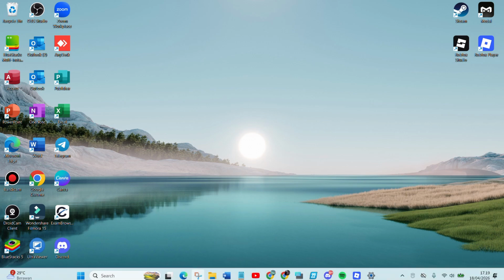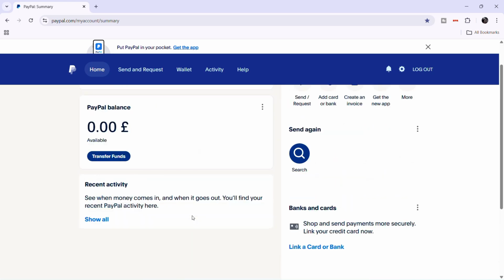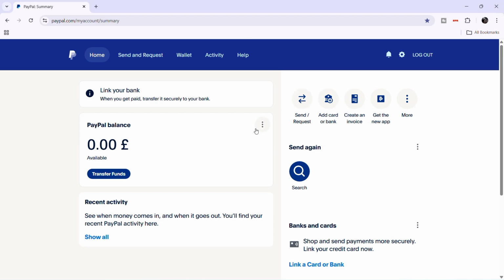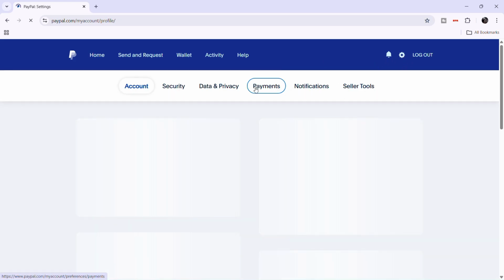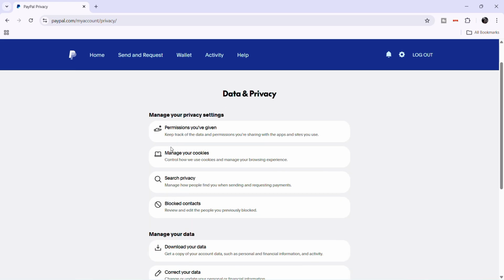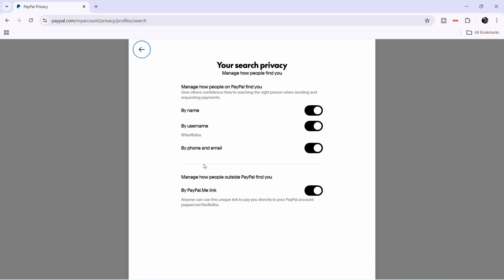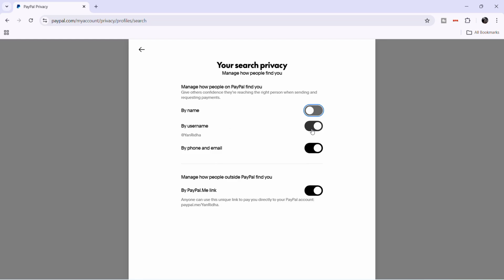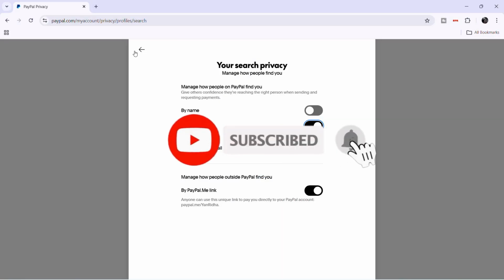Manage How People Find your PayPal Account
Without a doubt, there is no online payment service more known than PayPal. The company has been around since 1998 with a simple concept: they store bank account and credit card information so that consumers can make secure online payments without revealing financial information to merchants.